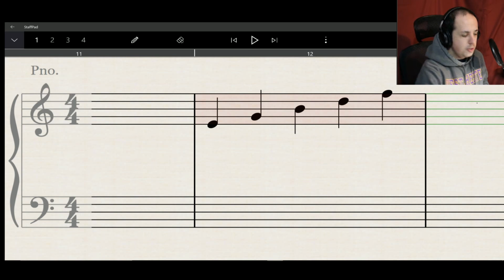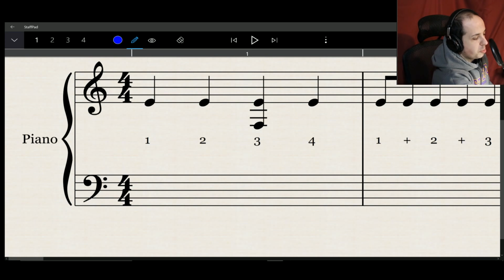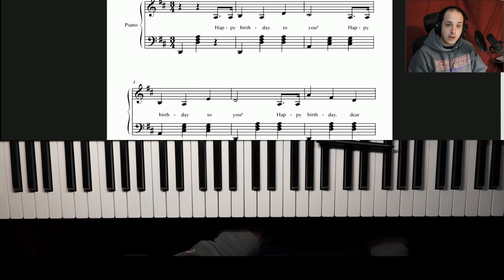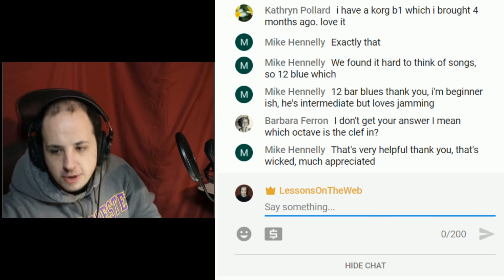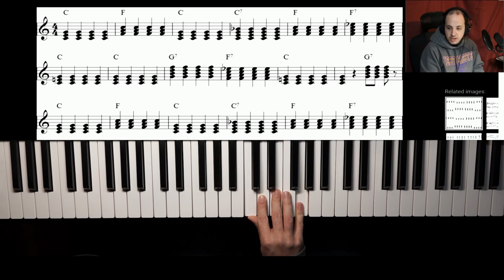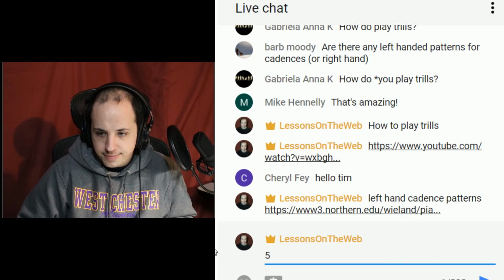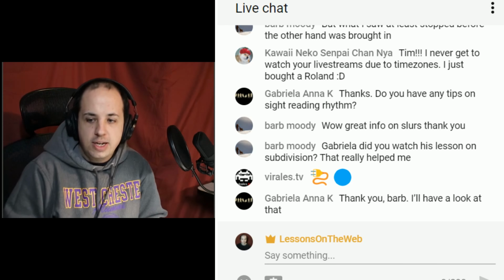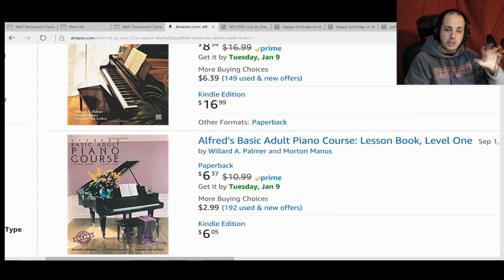I Answer Your Questions About Reading Sheet Music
In this session, I answer your questions about reading sheet music.